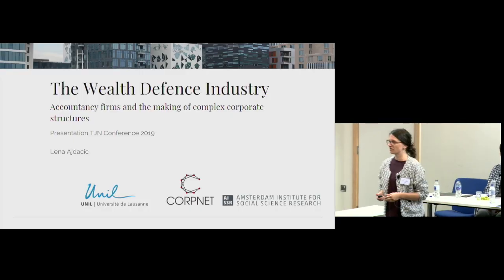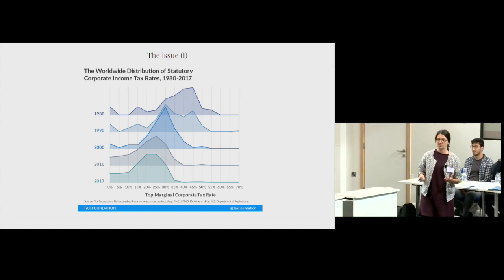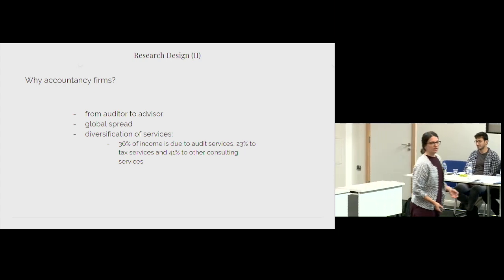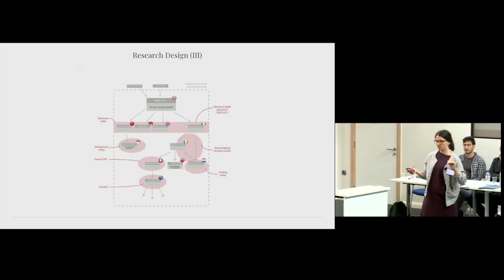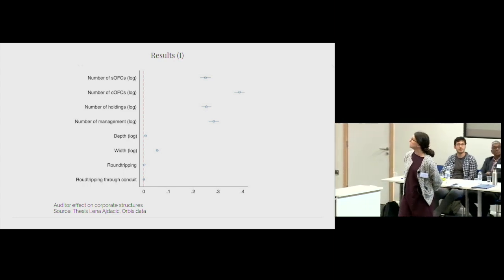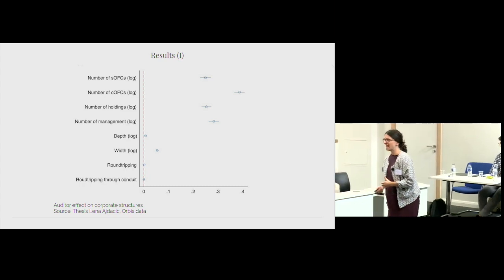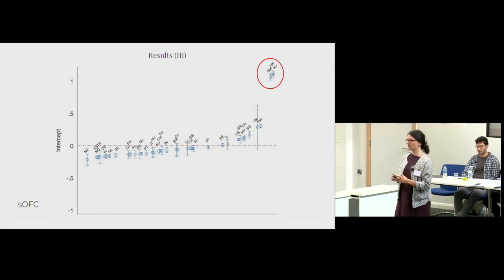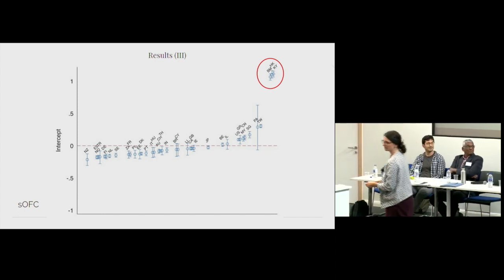Day 1 006 - Lena Ajdacic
The wealth defence industry: accountancy firms and the making of complex corporate structures